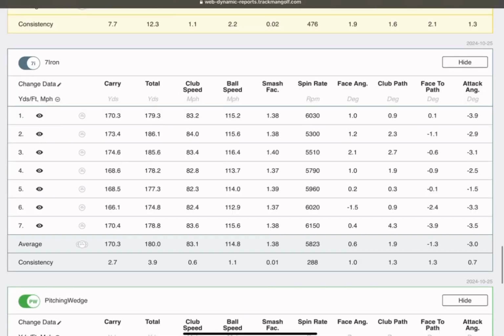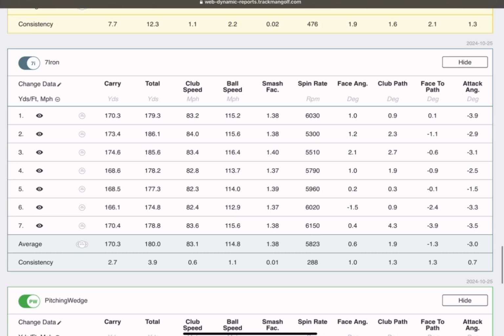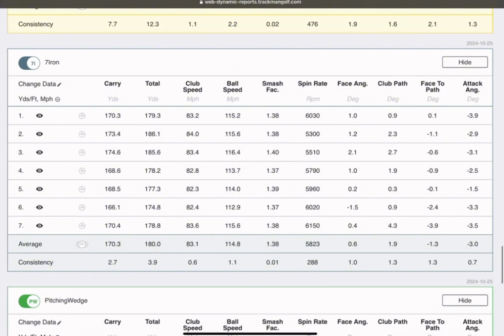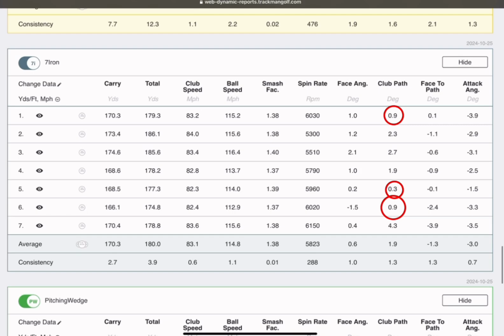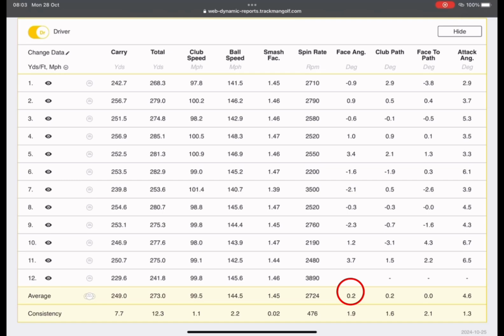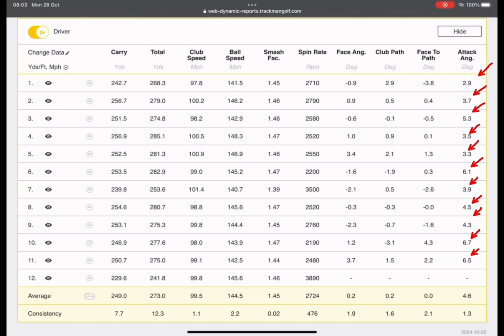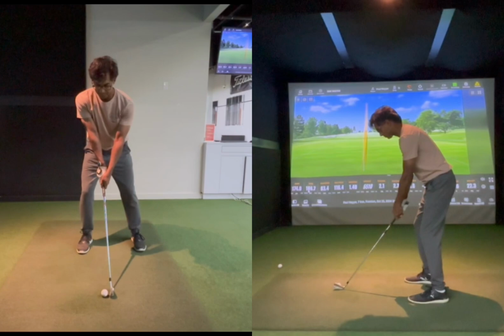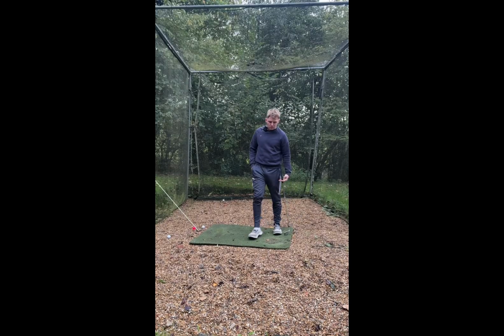Golf Ball Flight Laws - You NEED to understand these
If you want to improve ball striking and be more consistent, you need to understand ball flight laws.

I did not.

Join @Gilesgillgolf with a masterclass in explaining these laws and how they need to apply to my desire to hit a consistent, gentle fade.

Please check out Giles’ Skillest page ​⁠